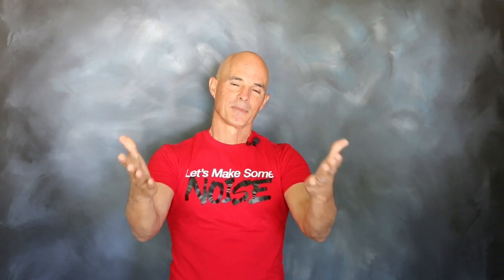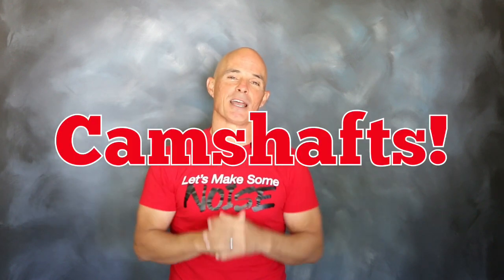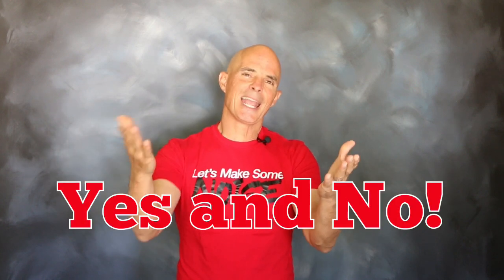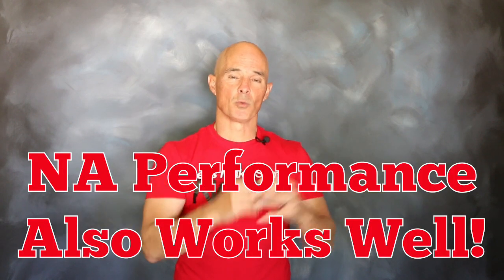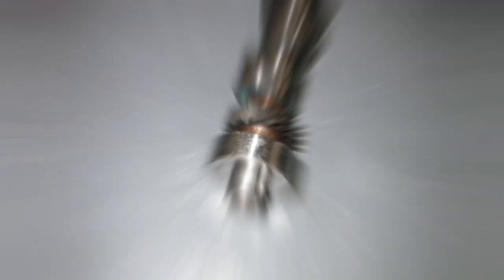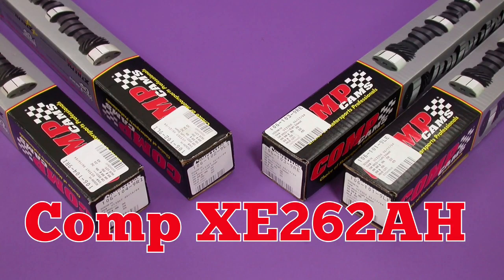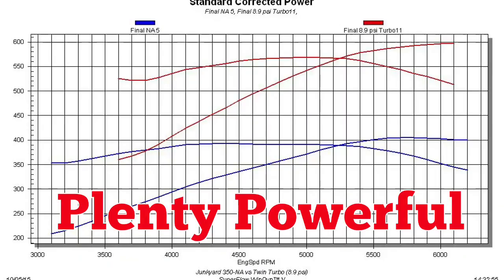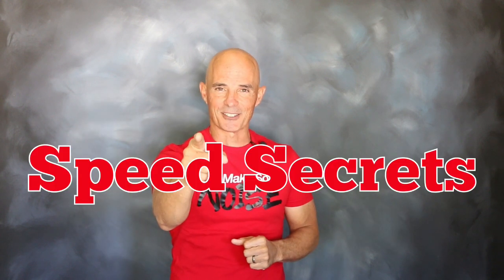Speed Secrets: Is a Dedicated Cam Necessary When Upgrading from N/A?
Dedicated cam, or not when changing from a naturally aspirated engine, that is the question Richard Holdener will answer in this episode of Speed Secrets.